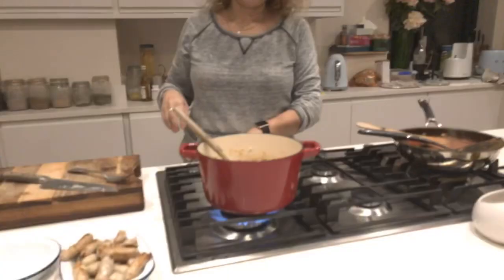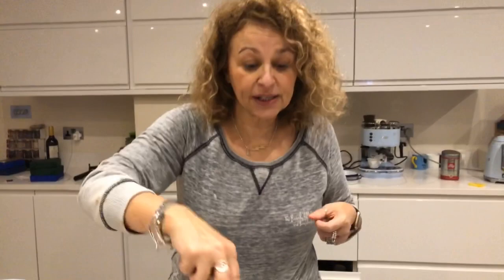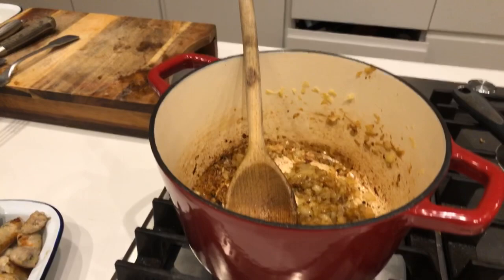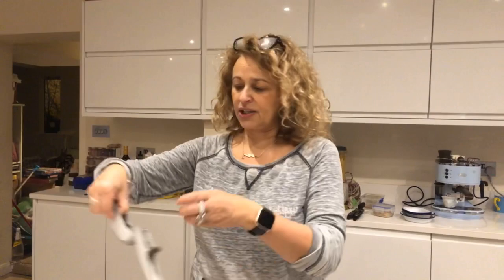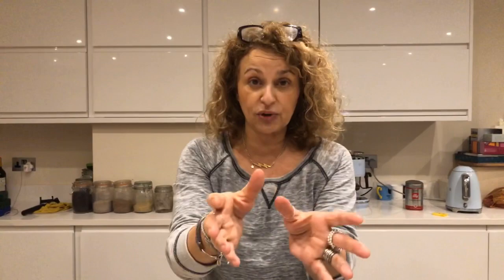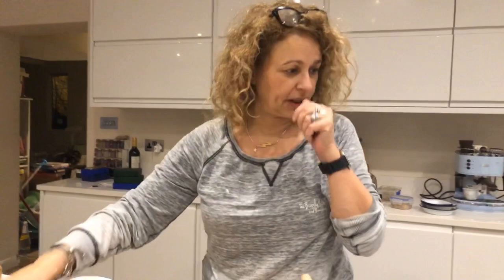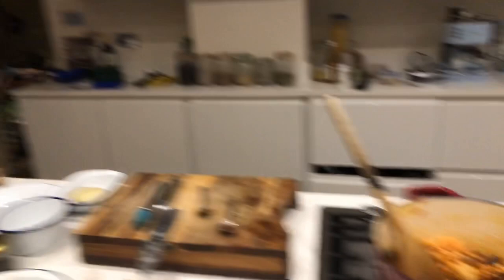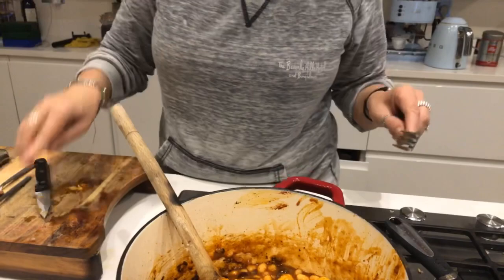VLOGUARY 7 - Nadia's SPIN on SLIMMING WORLD's COWBOY HOTPOT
We know a lot of you are on the getting fit and losing weight train with us and trying to eat healthily, but let's be honest... a lot of healthy food doesn't end up tasting that good so Nadia has jumped in the kitchen to add her tasty little spin to some of your favourite weight loss recipes!